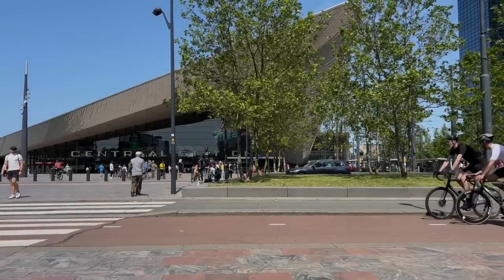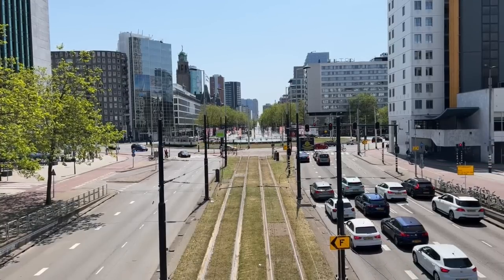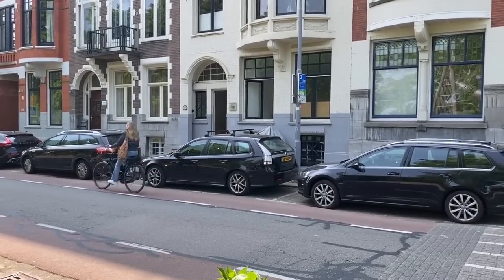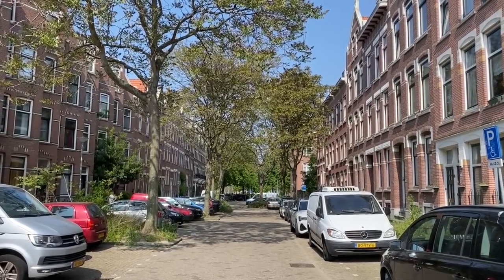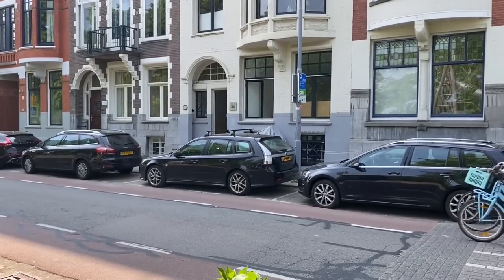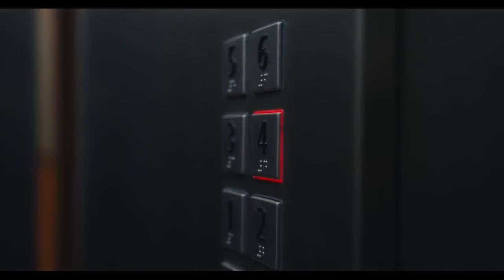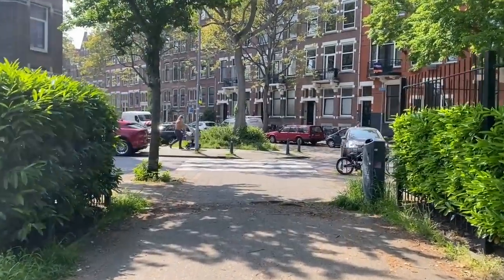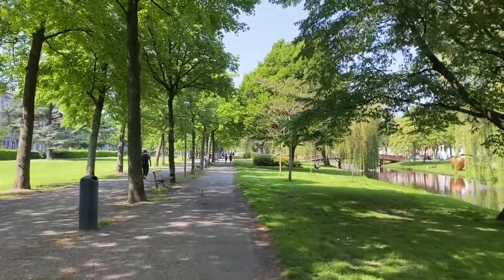How Streets Fall Apart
The local geometry of a street can be great, but can be undermined with how its connected to the road network. The Heemraadssingel in Rotterdam is a great example